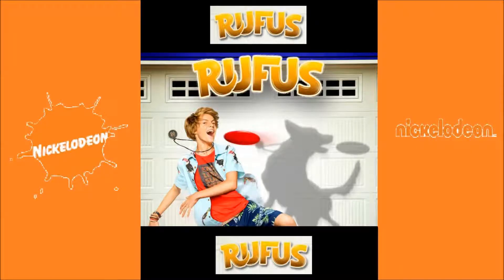Movie Review: Rufus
So, Nick had a new movie premiere. It was a decent movie about a dog turning into a boy, forgot to mention how well they hid the cause of the change. But there is a ... dislike in the movie.